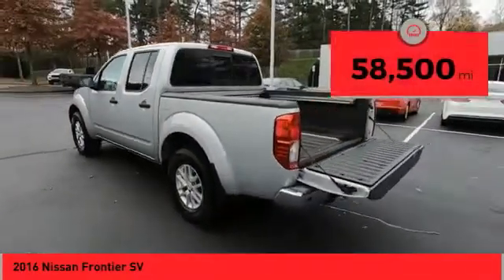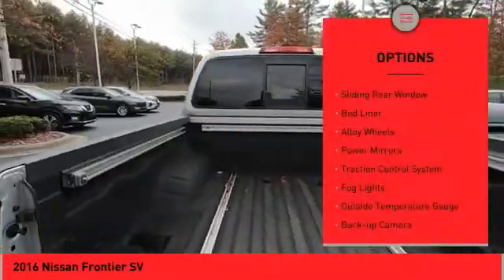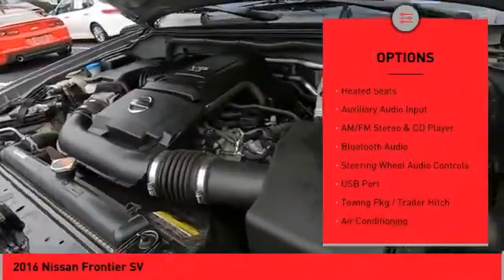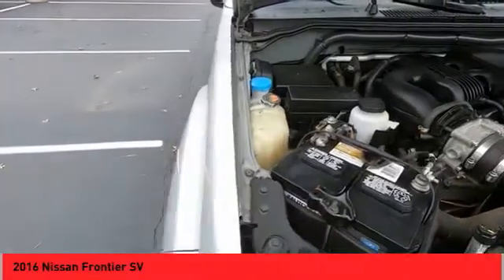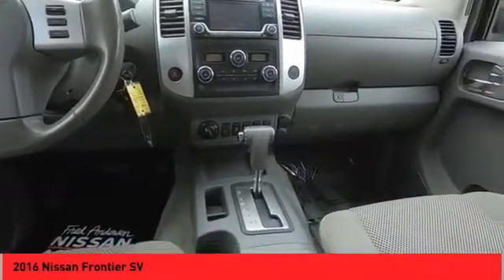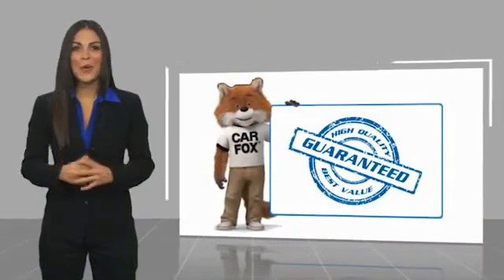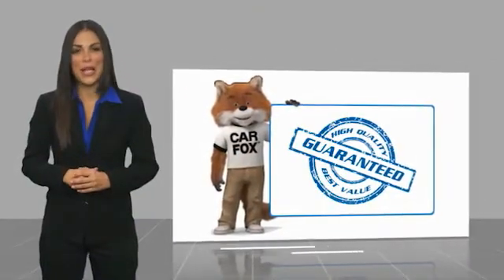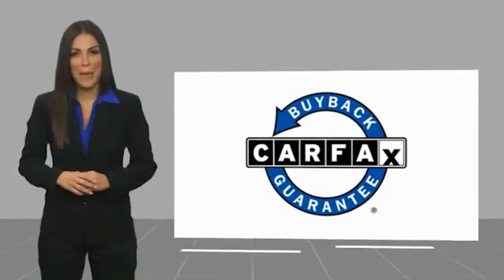2016 Nissan Frontier Asheville NC NN612927B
2016 Nissan Frontier SV

Recent Arrival! 2016 Nissan Frontier SV Brilliant Silver **Available at Fred Anderson Nissan of Asheville. Call us today at **, *Still Under Factory Warranty**, * FREE OIL CHANGES!, LOCALLY OWNED AND SERVICED!, FULLY SERVICED!, TWO KEYS!, Aux Audio Input, Alloy Wheels, Bluetooth, Keyless Entry, Back Up Camera.4WD 5-Speed Automatic with Overdrive 4.0L V6 DOHC Odometer is 33205 miles below market average!Qualifying Non-Certified Used Nissans bought here and serviced at a FAMILY STORE receive our FULL ANDERSON FAMILY PLAN at NO COST to YOU! Our full family plan includes: 3-Day Vehicle Exchange*Lifetime Oil Changes*Lifetime Service Loaners (with $300+ Service)*Lifetime Car Washes(with Service)*MUCH MORE! (Value exceeds $1,000 in first years of ownership) Call us at , go or visit us at Fred Anderson Nissan of Asheville - 629 Brevard Rd Asheville, NC 28806 to learn more! Our # 1 goal is to help you find the vehicle you love at a price you can afford wrapped in a deal you don't want to walk away from. All prices exclude tax, tag, license, title, and registration for your state; NC inspection (up to $30 on used vehicles), and admin ($649) fees. All vehicle internet pricing is subject to change and requires standard financing through NMAC. From time to time in the transfer of data on the internet there are errors, the dealer is not responsible for errors in advertised price. See dealer for complete details.Welcome to Fred Anderson Nissan of Asheville - We're so happy you're here! Whether you stopped by because you are looking for a reliable, honest Nissan dealership in NC, or you're just browsing for your next dream car, we are ready and willing to do whatever we can to help make your experience a truly exceptional one. We typically stock over 300 new and 100 used vehicles DAILY and work with over several different banks to help ensure you get your best deal! (Production and transportation limitations beyond our control may